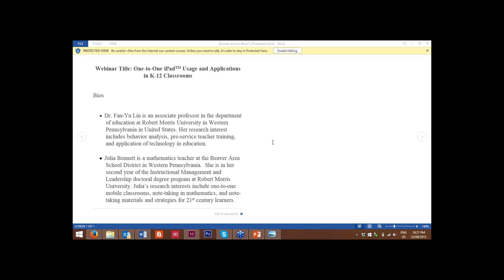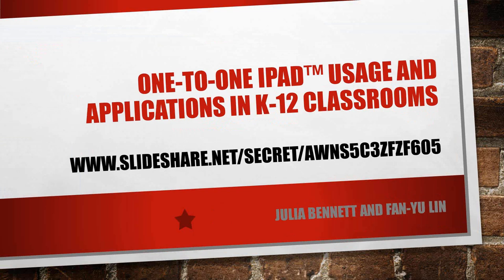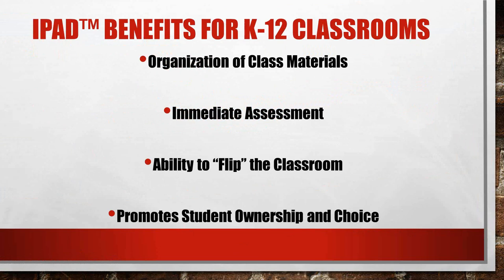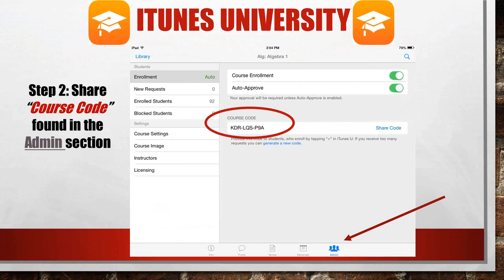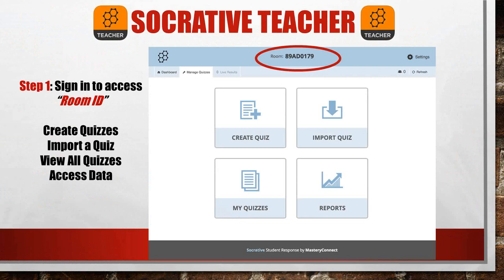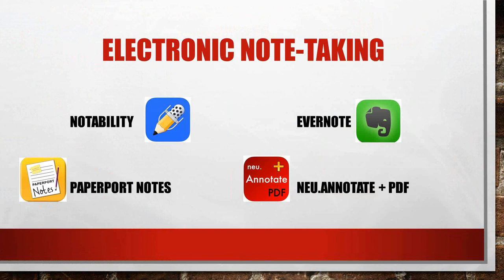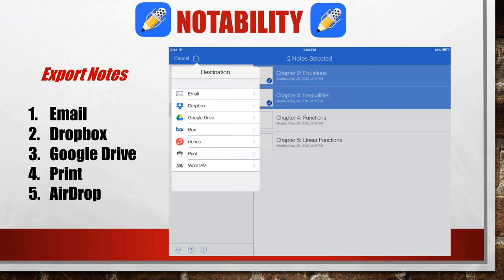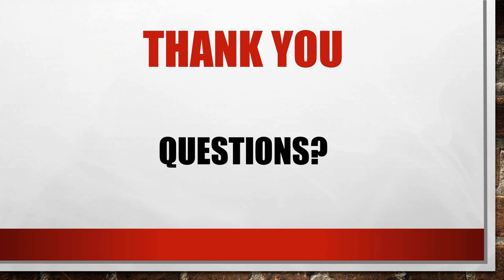2015 09 19, JULIA BENNETT & FAN LIN 2015 Webinar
A Webinar with Dr. Fan Lin & Julia Bennett, presented during the 2015 eLearning Innovations Virtual Conference series. Facilitated by Dr. Penina Lam, CEO, eLearning Innovators, Inc.